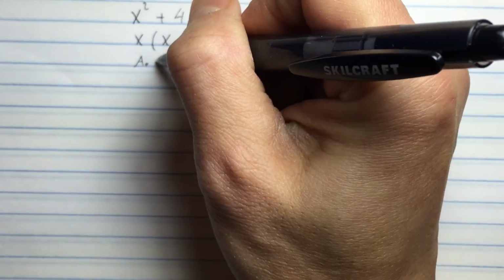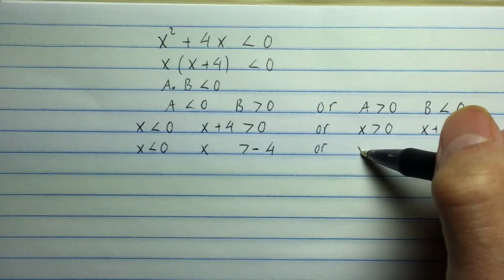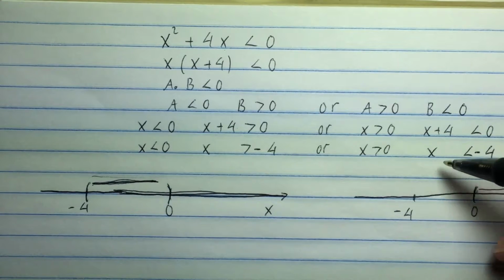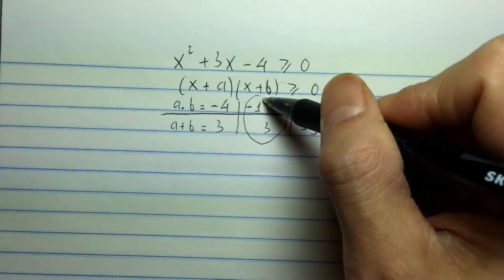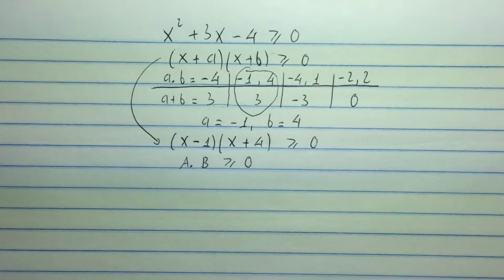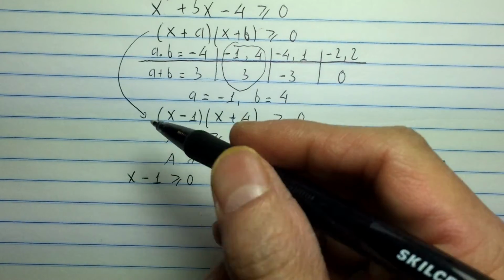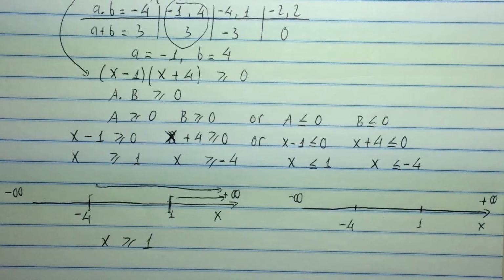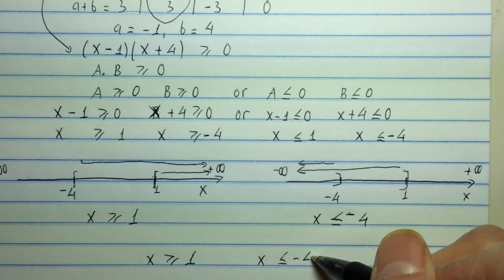Inequality equation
In this video, I will be showing detail of step by step how to solve the problem. Hopefully, this material is useful and help your math skills. If you have any comments or questions, please place them in comments section and I try my best to address them.